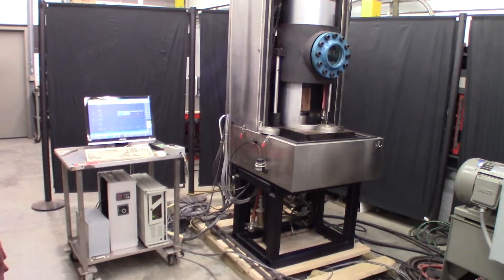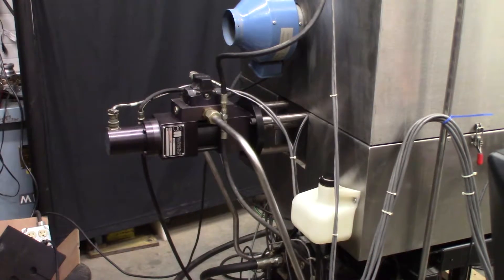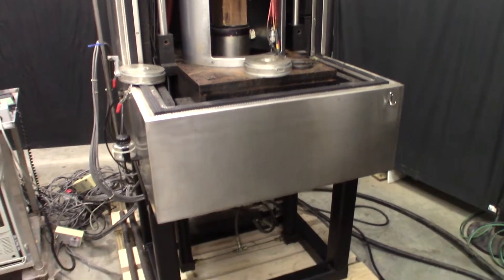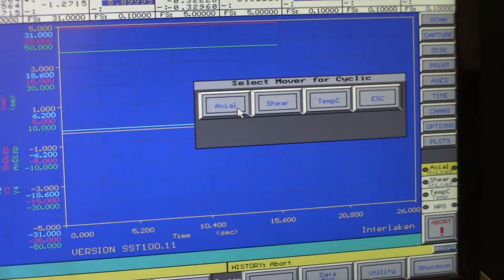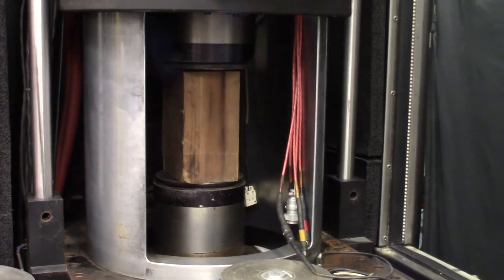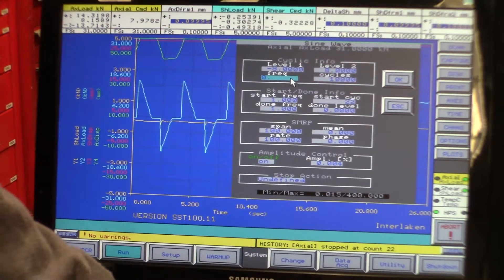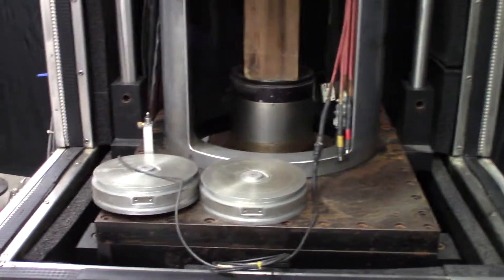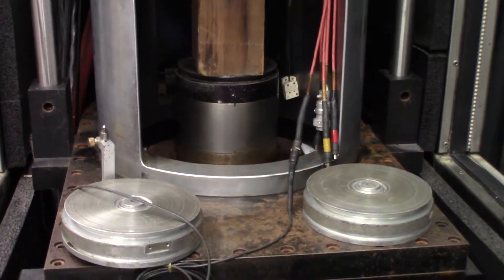Testing a Superpave shear tester, SST, Interlaken